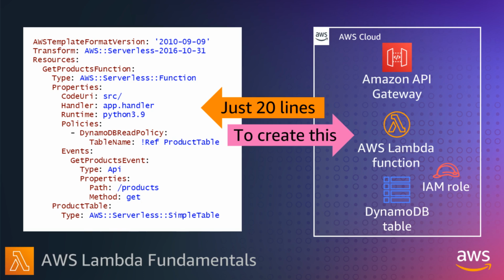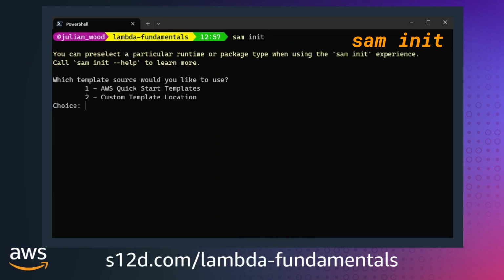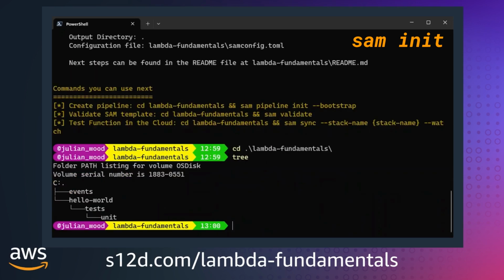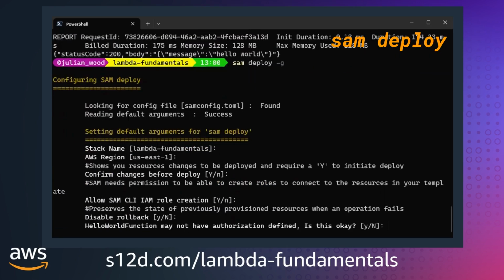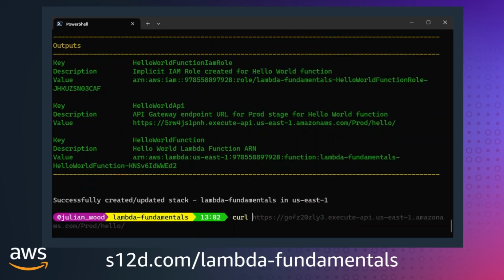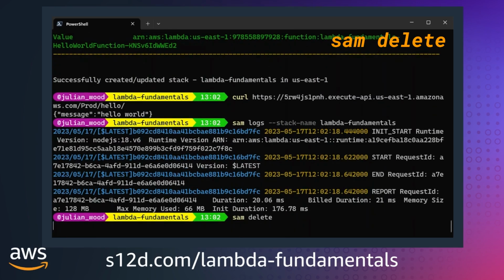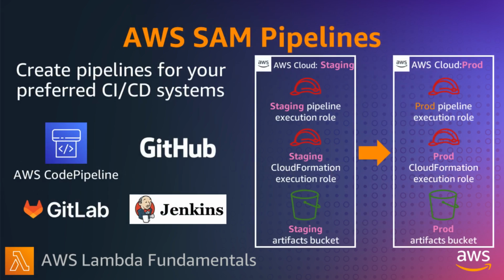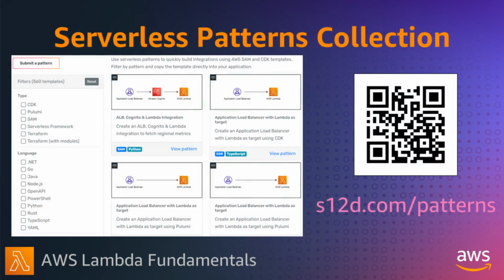Building an AWS Lambda functions using AWS SAM | AWS Lambda Fundamentals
There are a variety of frameworks available from AWS and third-parties to help you build and deploy serverless applications which can work with your developer tool chain.

From AWS there’s the open-source Serverless Application Model (AWS SAM).
You provide AWS SAM with shorthand syntax to express functions, resources and event sources for your environment. During deployment SAM transforms and expands the AWS SAM syntax into AWS CloudFormation syntax and deploys the resources to your AWS account.